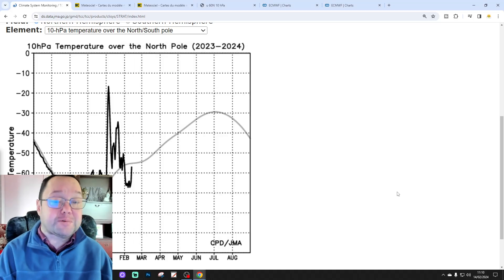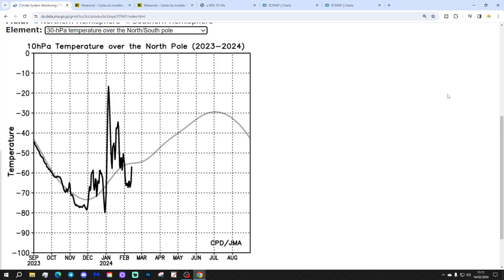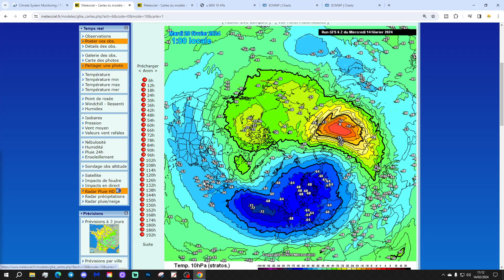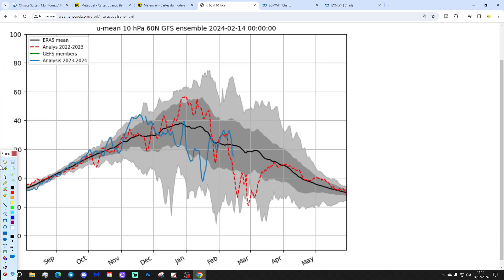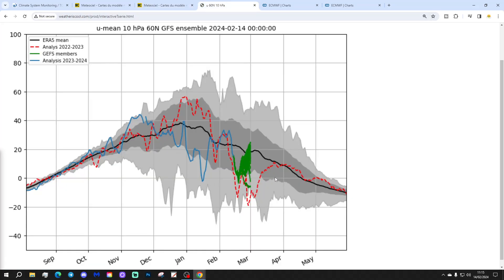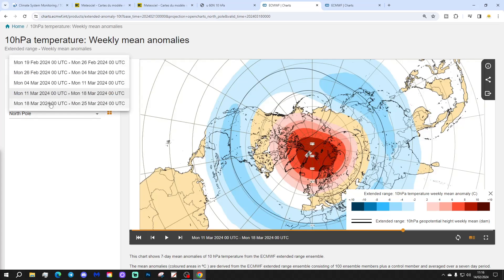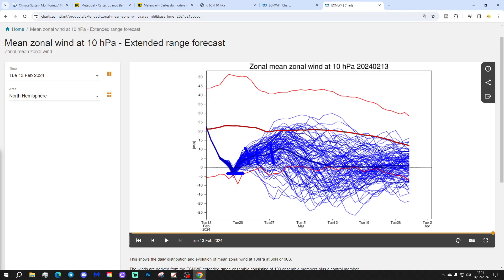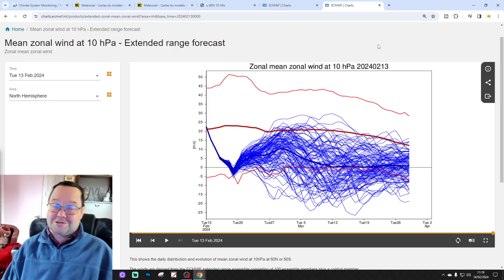Strat Watch: Will We Get Another Sudden Stratospheric Warming For Winter 2023/24? (Episode 14)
Welcome to Strat Watch!

Through Winter 2023/24 we will be doing a weekly video, in addition to the the ten to fourteen day video and livestreams where we just look at the stratospheric developments at 10hpa over the Arctic and North Pole.

Will we get another sudden stratospheric warming (SSW) causing disruption, displacement or even the destruction of the SPV (Stratospheric Polar Vortex) in winter 2023/24?

Episode 14 of Strat Watch for Winter 23/24 brings you up to date with all of the latest developments...

If you've enjoyed the video and you're enjoying our content please give us a sub. Thanks so much everyone.

💡  Video Credits: 💡

💡  GWV Links: 💡